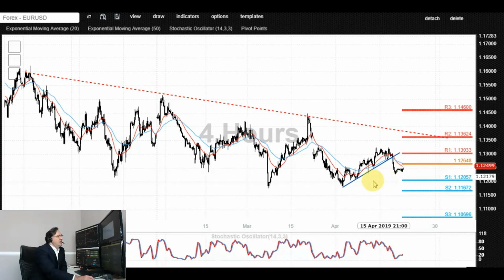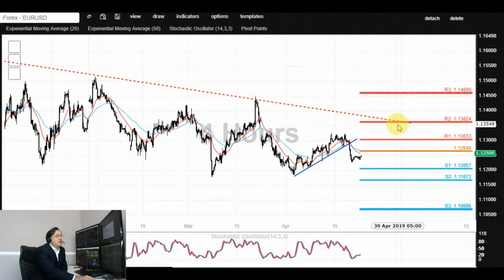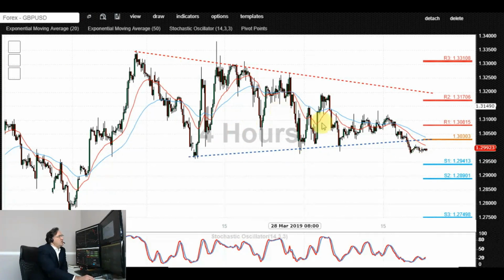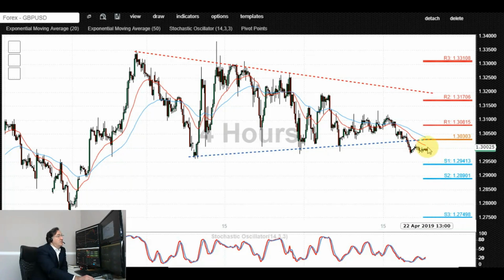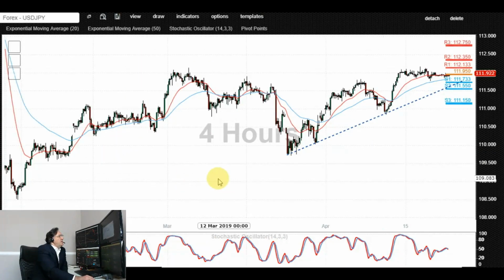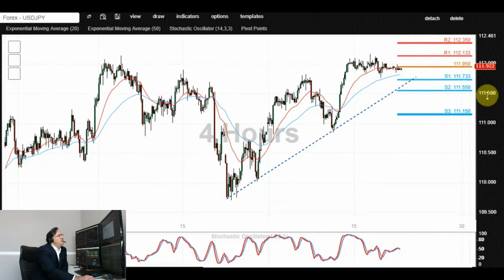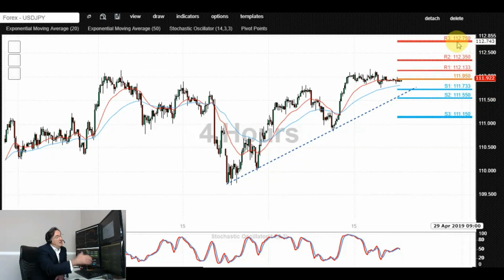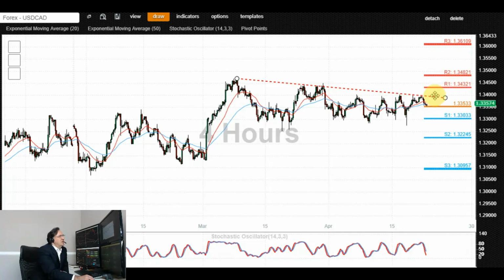The Week Ahead 23rd April 2019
EURUSD, GBPUSD, USDJPY, USDCAD, Key Trading Levels and Outlook.
for live trading broadcasts, Trading Education & Community.     We have a short week ahead of us which starts with quiet calendar on Tuesday.  RBA Consumer Price Index and Bank of Canada Interest Rate Decision, are the main point of interest on Wednesday. Bank of Japan Interest Rate Decision and US Durable Goods are due on Thursday. The week will finish on Friday with Japan Unemployment rate and US GDP data releases.